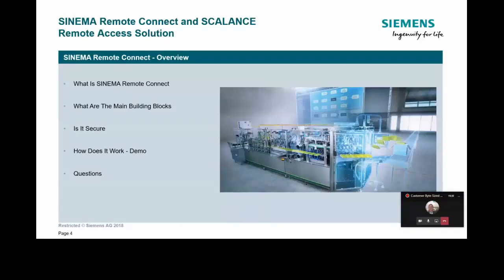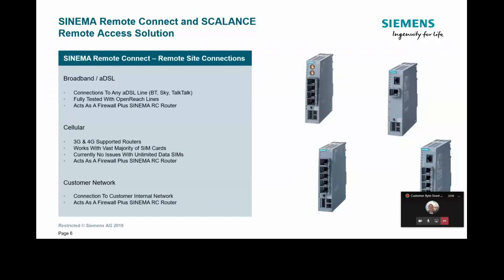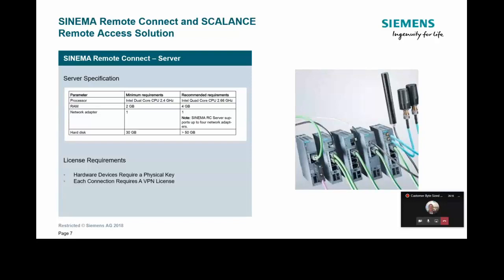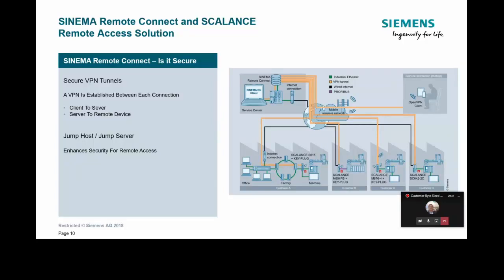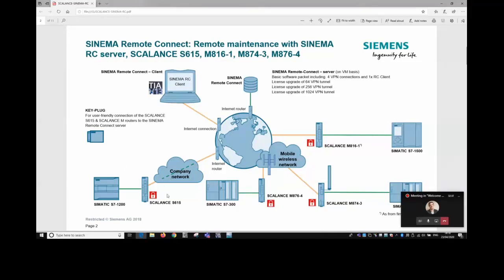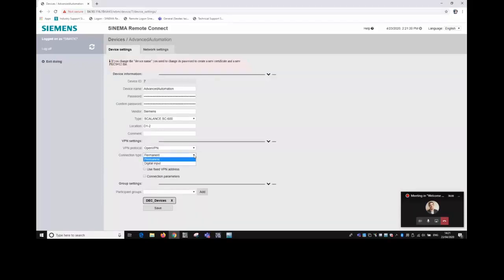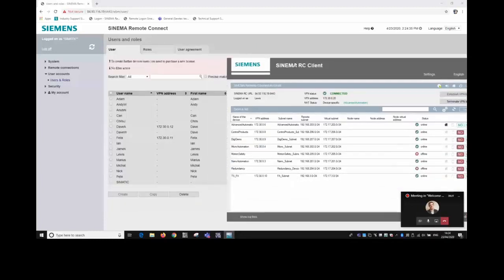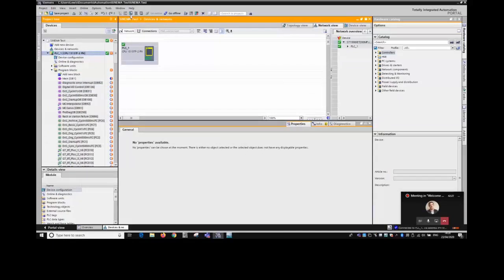Connecting from your couch: Sinema Remote Connect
Sinema Remote Connect is a management platform that provides remote access for teleservice and remote maintenance. This server application is easy, convenient, and secure.